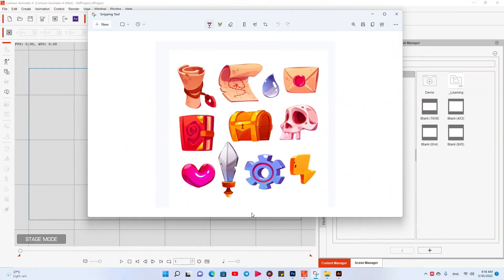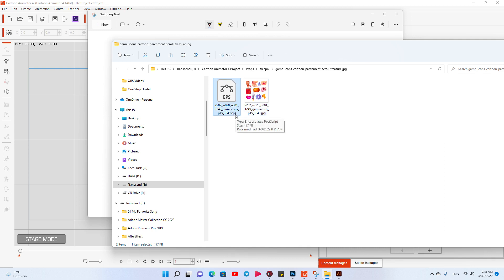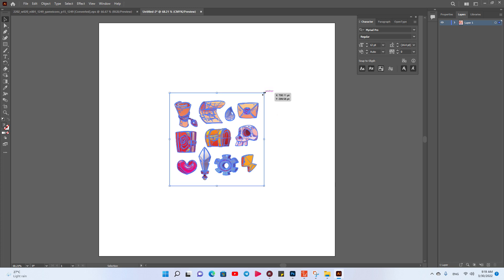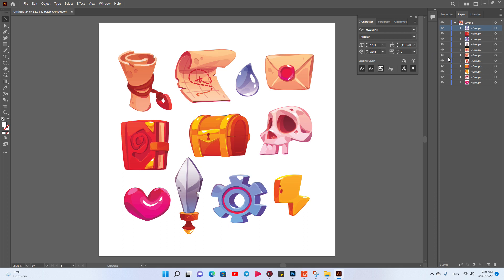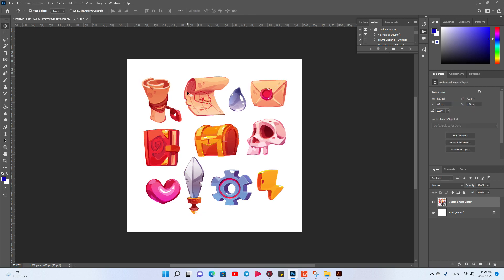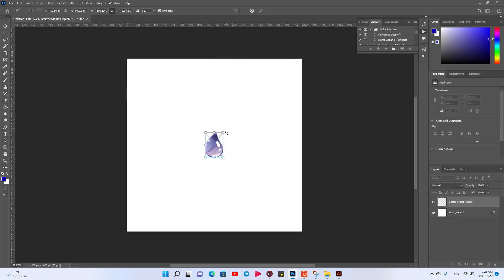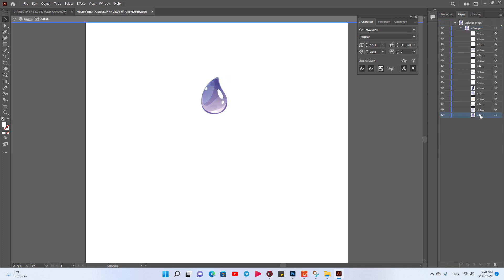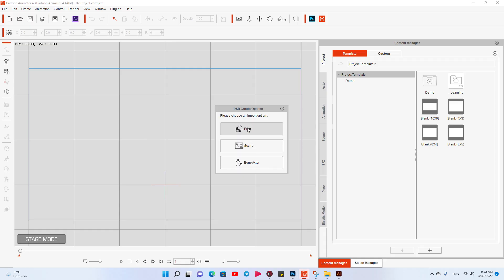How did these props or scenes from Illustrator file to Cartoon Animator 4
The easy way to get props from Ilustrator to Cartoon Animator 4